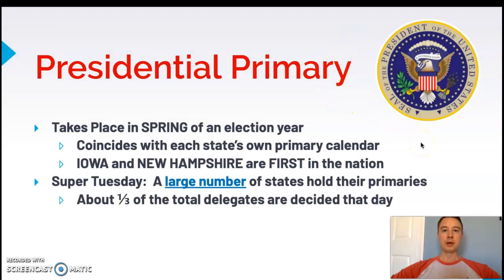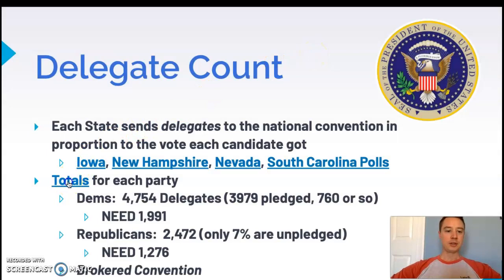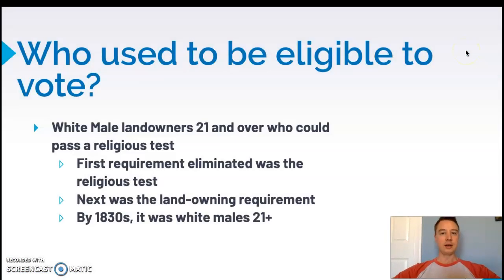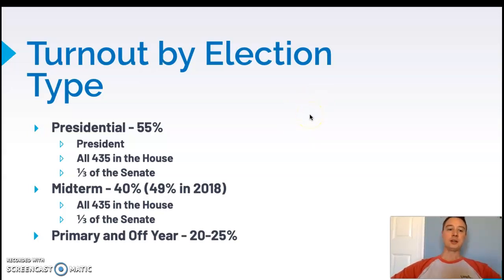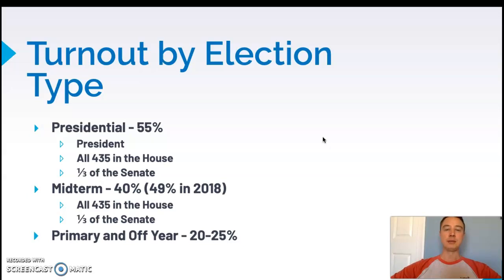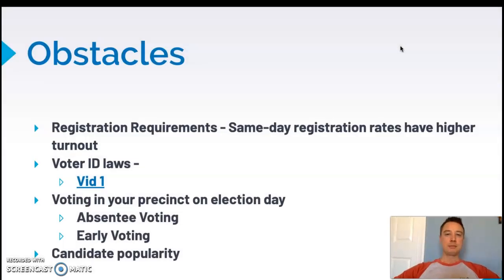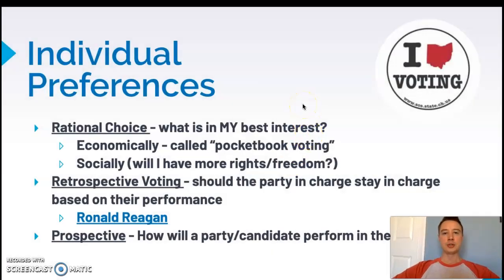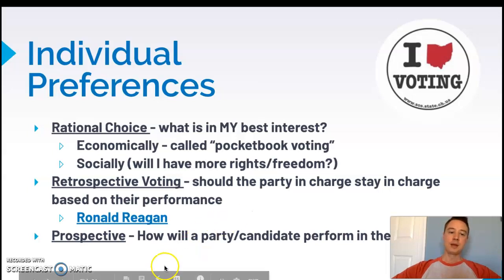Elections and Voter Choice